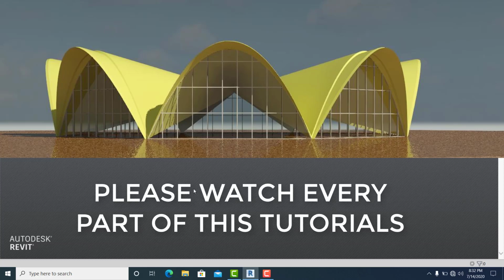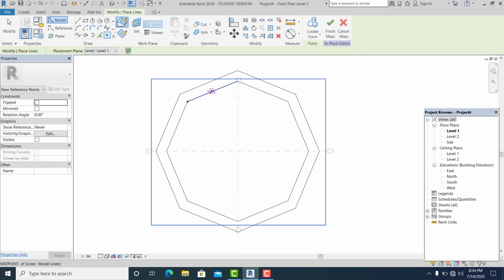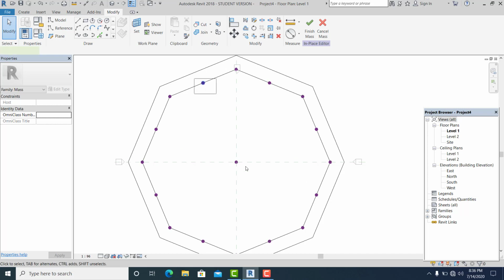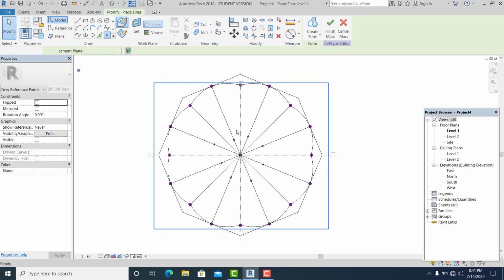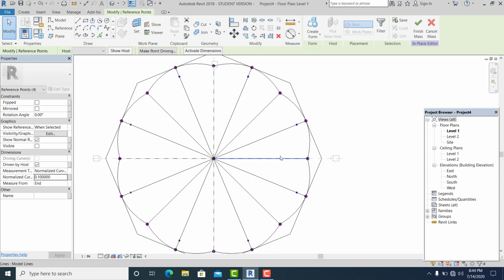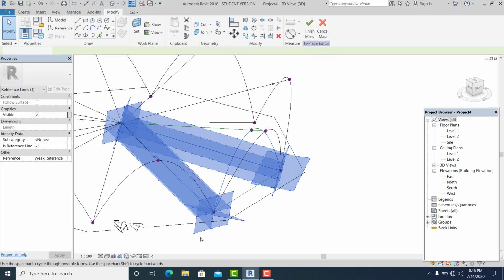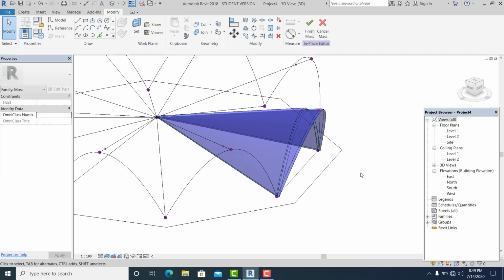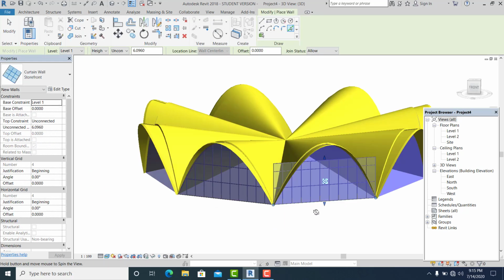Custom Mass Form Felix Candela Revit Tutorials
A simple Revit tutorial showing you how to easily model smooth 3D curves similar to those seen in many Custom Felix Candela buildings, then modify those as you need in your Revit Model.
Custom Felix Candela in Revit Tutorial  Learn how to model perfect walls and curtain walls under smooth 3D curves, roofs and walls, in this revit tutorial, similar to those seen in many Felix Candela buildings, and modify. This Revit Tutorial works in Revit 2020, Revit 2019, Revit 2018 etc. Learn how to use Revit curtain walls, curtain wall panels, section, elevation, 3d, storefront

Additional Tags: curtain, panel, pattern, based, Al Bahar, tower, facade, wall, parametric, design, family, Structural, Beam, Column, Beam System, Light, family, family editor, street light, Revit, Architecture, House, Reference Plane, Detail Line, Floor,, BIM, Building Information Modeling. Building, Roof, Roof by element, Roof by extrusion, How to model a roof in revit, Revit City, Revit 2018, Revit Turorials, Revit 2017, Revit Autodesk, Revit Architecture 2017, Revit Array, Render, AutoCAD, How to model in Revit, learn Revit, Revit Biginner tutorial, Revit tutorial for Beginner, Revit MEP, Revit Structure